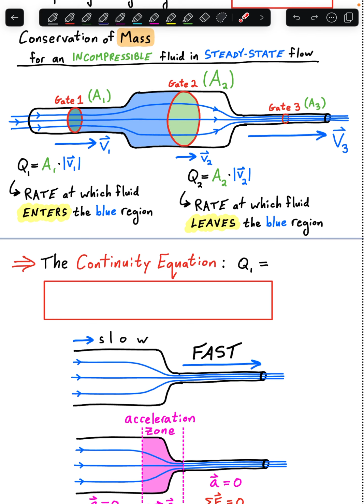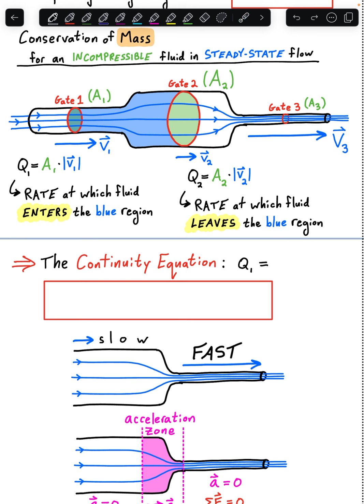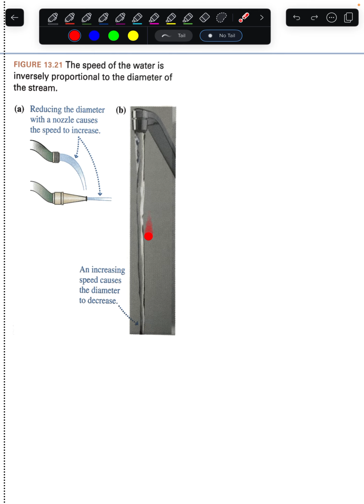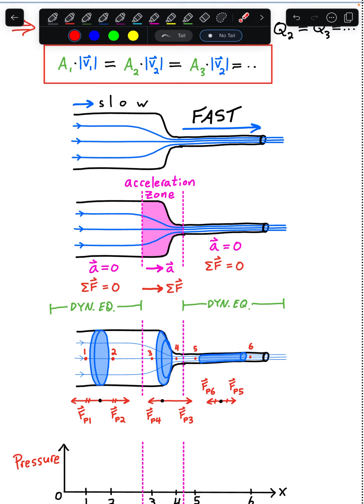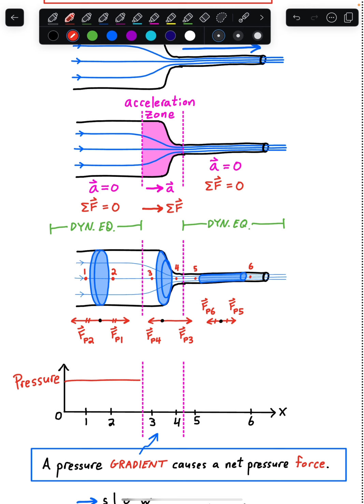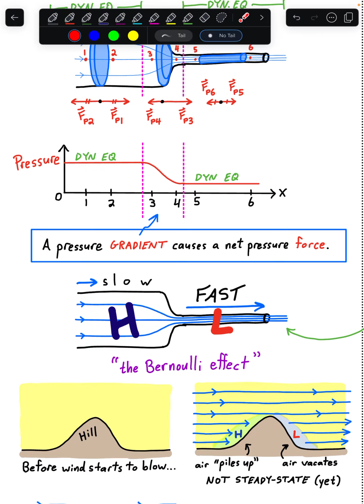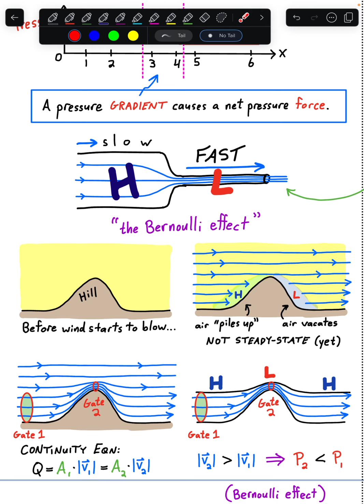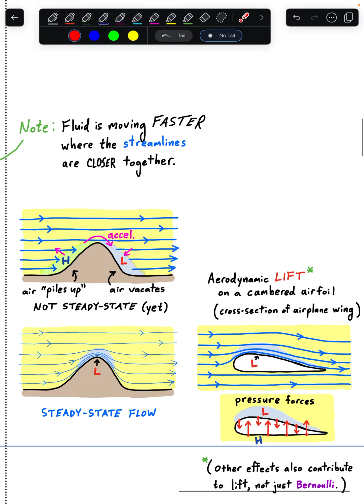17 Continuity Equation